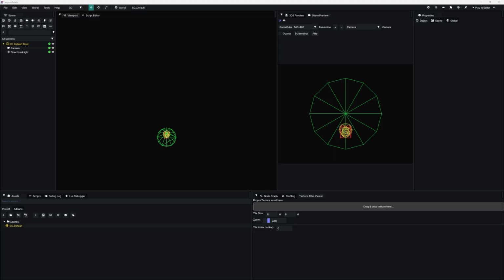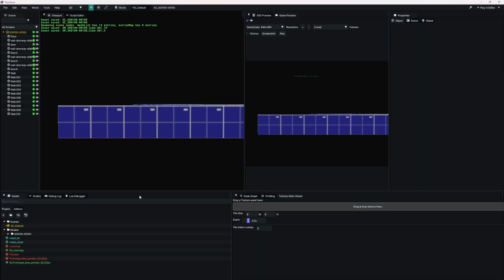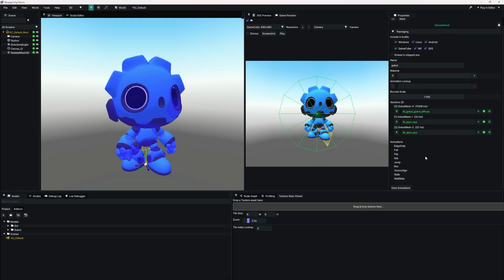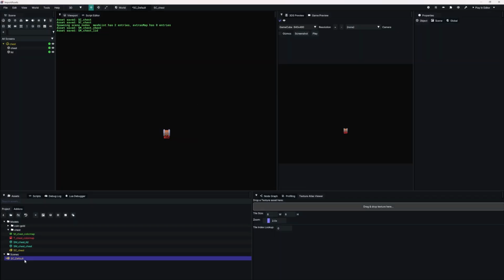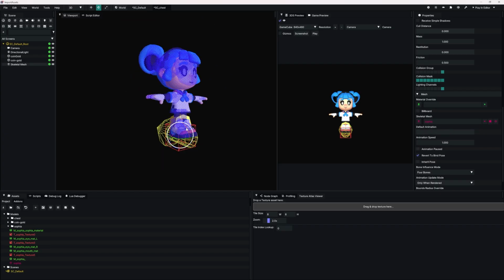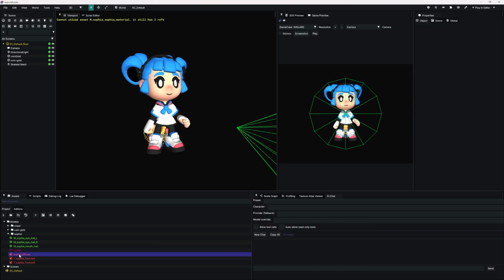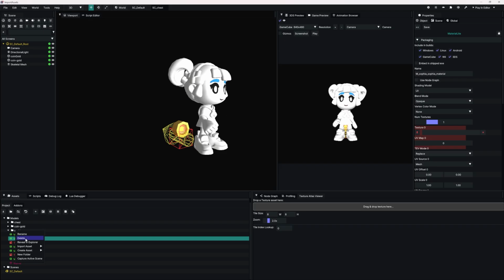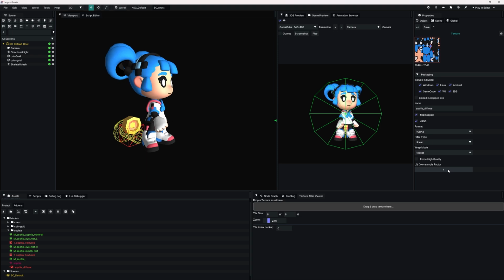Polyphase Engine: Import Meshes & Textures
Import Meshes & Textures tutorial video for the Polyphase Engine.